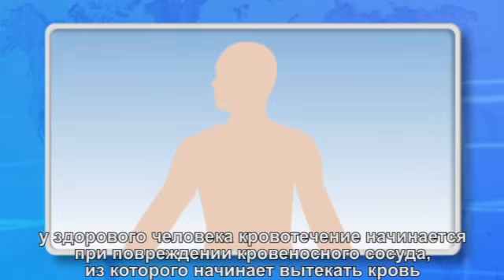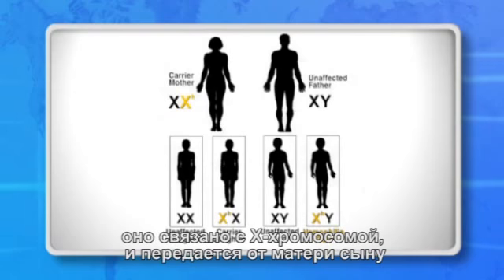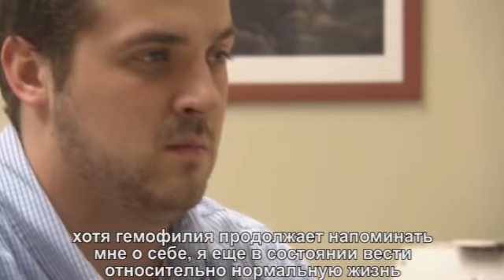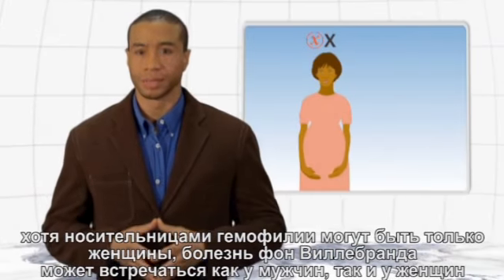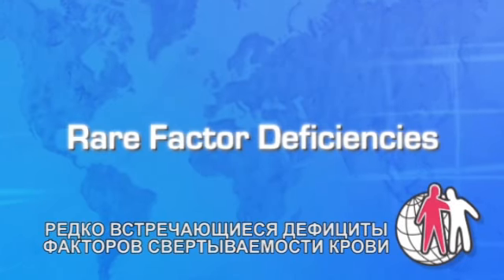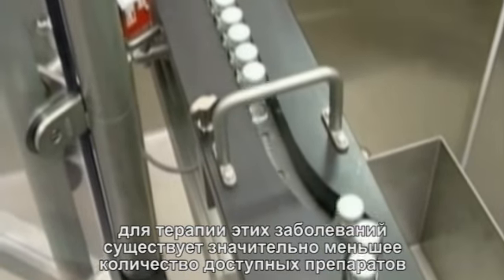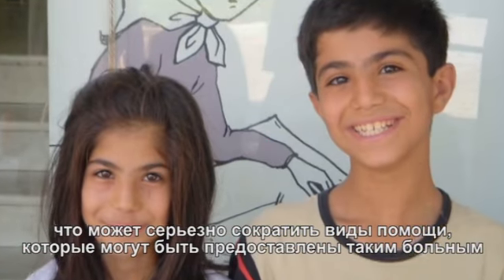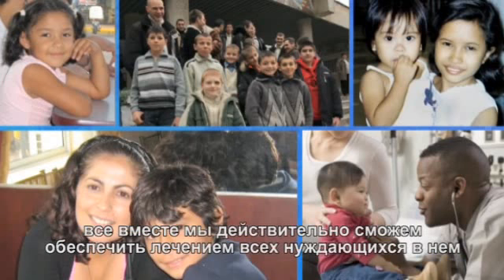The Many Faces of Bleeding Disorders (Russian)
(This video has been subtitled in Russian) "The Many Faces of Bleeding Disorders" video podcast is now available. It celebrates the whole bleeding disorders community - people with hemophilia and symptomatic carriers, females and males with von Willebrand disease, as well as those with rarer factor deficiencies, and inherited platelet disorders.